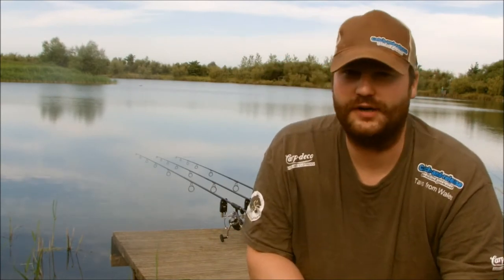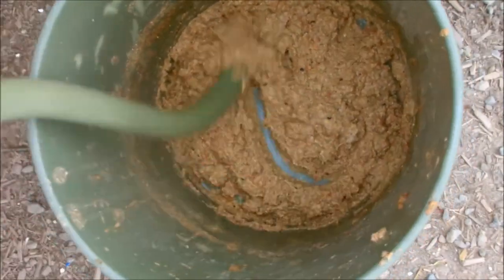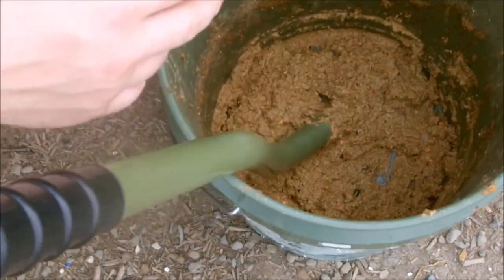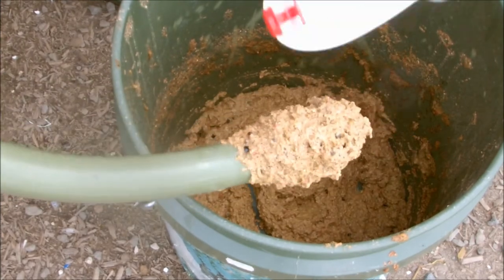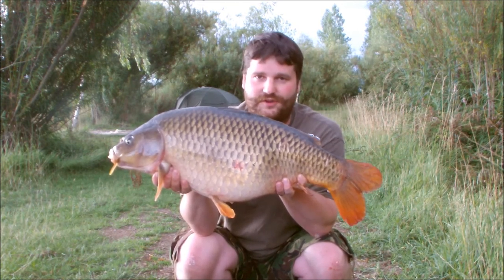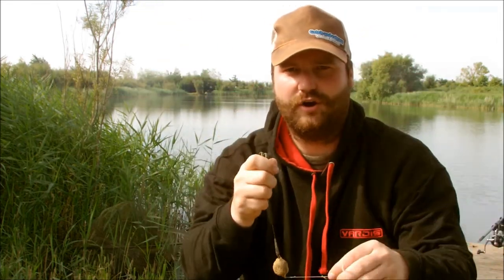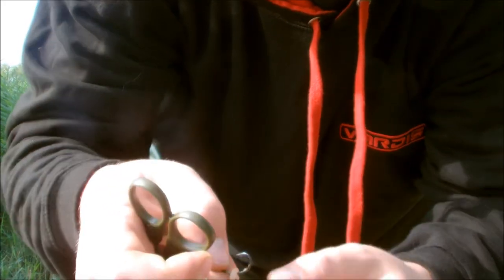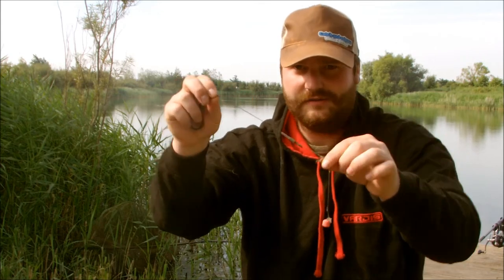Summer Session -- Back on the Birch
Join Tales from wales as he gets back on his syndicate. with months away from the bank can Tales get back his form. From rigs to bait join him as he goes BACK TO THE BIRCH.